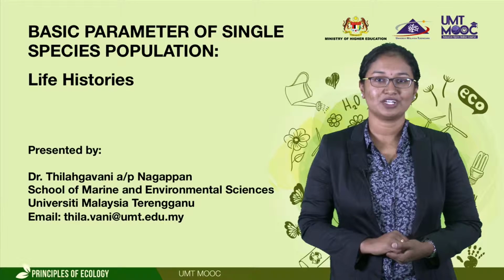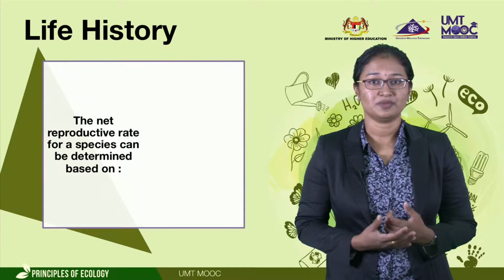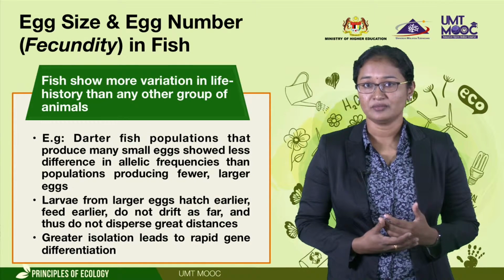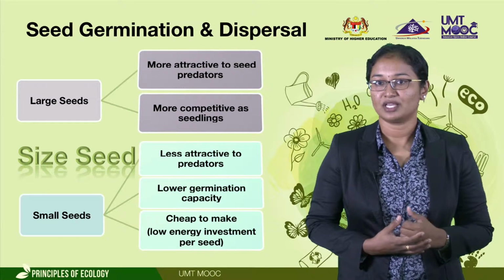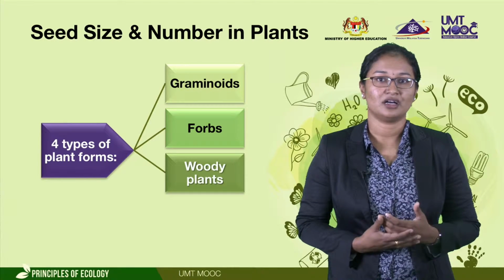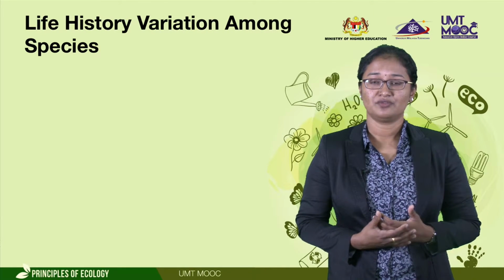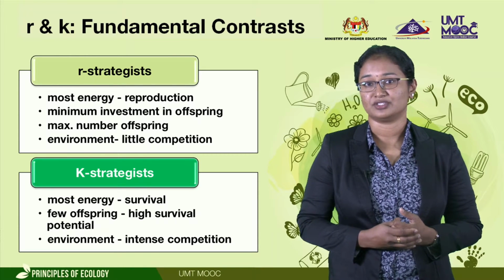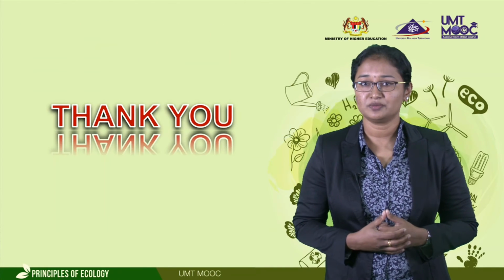UMTMOOC : Basic Parameter of Single Species Population : Life Histories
Presented by - Dr. Thilavagani  a/p Nagappan